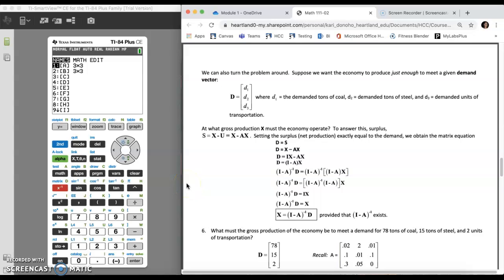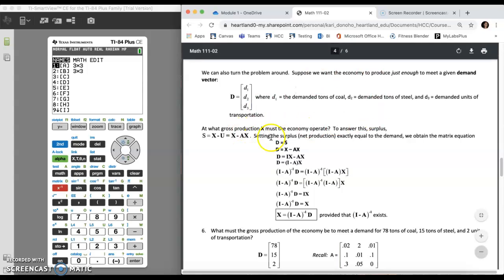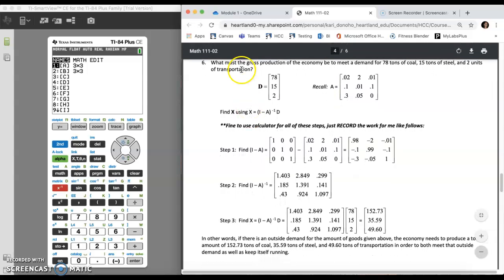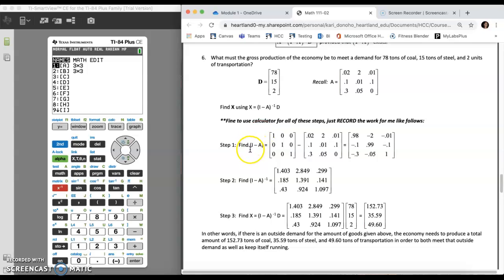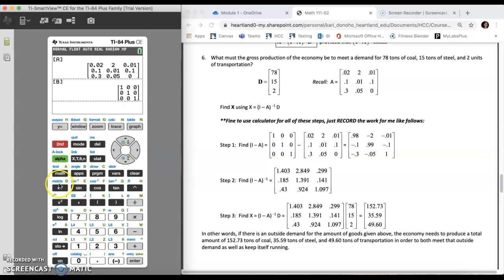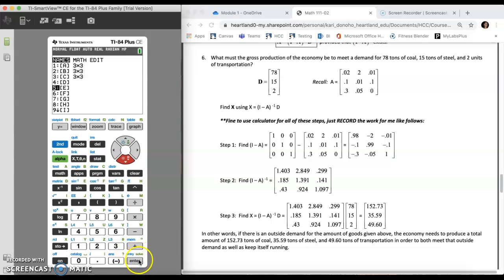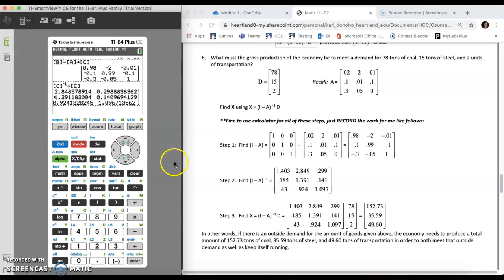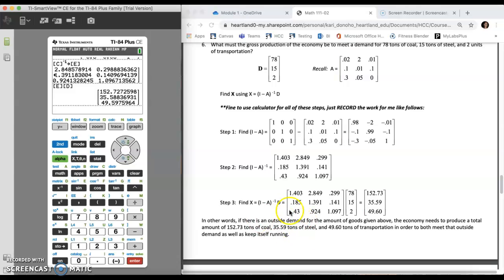Math 111 - Input-Output Model (Part 3)